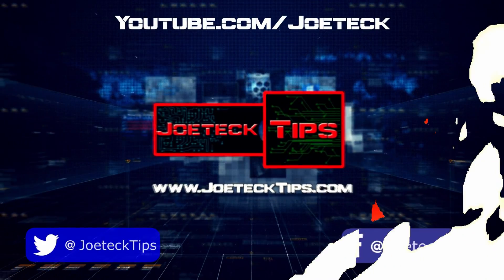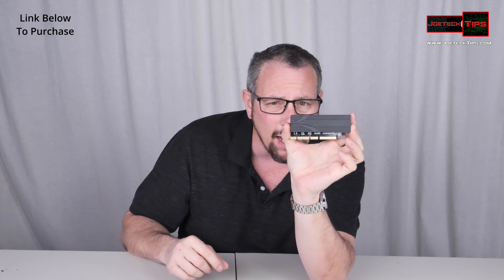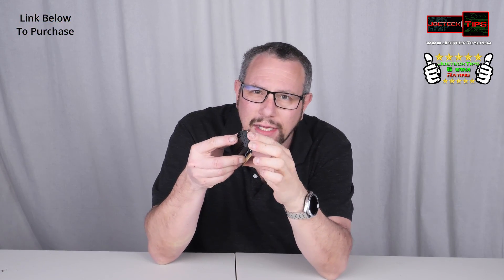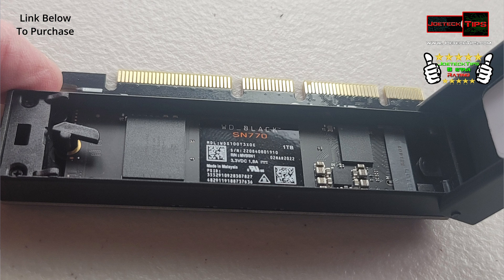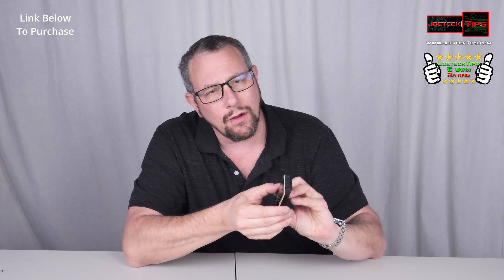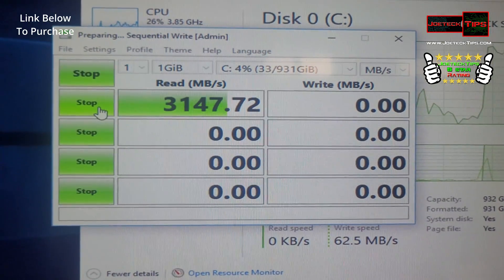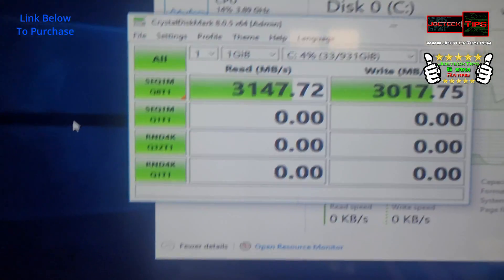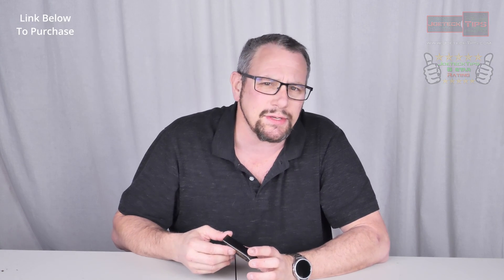SABRENT M.2 NVMe SSD to PCIe x16 Tool-Free | JoeteckTips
SABRENT M.2 NVMe SSD to PCIe x16 Tool-Free

WD_BLACK 2TB

    Add-In Fast NVMe: Our popular NVMe M.2 SSD to PCIe Card (EC-PCIE) pcie m.2 adapter just got better. This new tool-free PCIe to m.2 card (EC-TFPE) operates similarly but is able to handle the newest Gen5 SSDs. This pcie nvme adapter AIC is designed to be easy to use, but also to keep your SSDs running cool and quiet.
    Maximum Performance: This nvme pcie card connects at up to x4 PCIe 5.0 for transfers speeds up to 16GBps (bidirectional) but is backward compatible with older PCIe link speeds. It is designed with an x16 connector for maximum physical stability but may fit into some x4/x8 PCIe slots. Add it and go.
    M.2 For You: This NVMe m2 to PCIe adapter card is designed for NVMe M.2 M key SSDs of any generation, at their respective speeds. This includes drives in the M.2 2230 / 2242 / 2260 / 2280 form factors. Older B+M key PCIe (AHCI/NVMe) SSDs are also compatible. Simply install your drive and enjoy.
    Cool And Quiet: The add-in NVMe adapter card includes a built-in aluminum heatsink and thermal padding to make sure your new SSD stays cool. No throttling here. And no active cooling is needed, so forget extra noise when running even the fastest SSDs with this PCI Express m.2 adapter.
    It’s SABRENT: This PCIe m2 ssd adapter card will work with older systems, but please first make sure the host system is NVMe-capable. This PCIe ssd adapter card will work in any PCIe slot at its rated speed, up to a maximum 5.0. Please visit the manufacturer website to register your product and receive technical support.

32gig TridentZ 3000Mhz DDR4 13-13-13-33